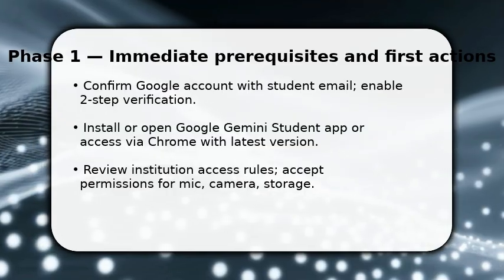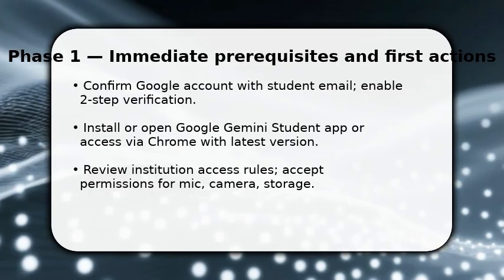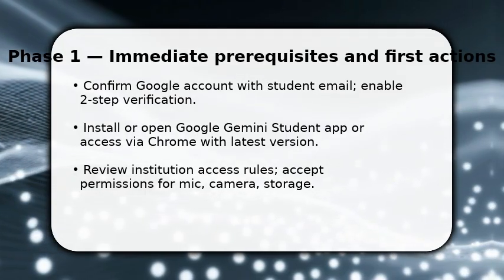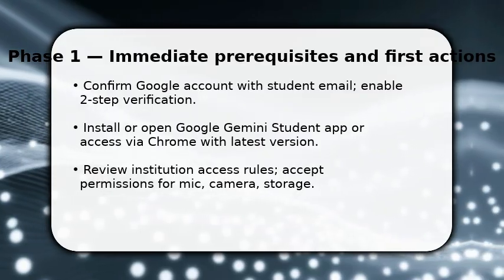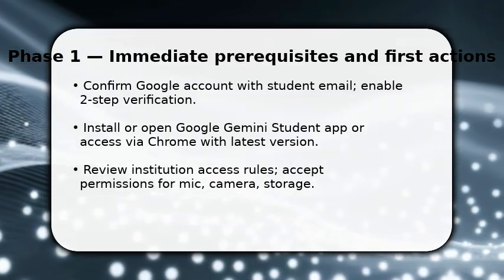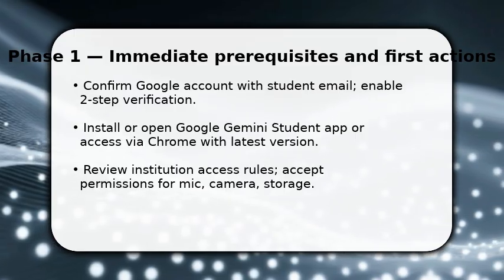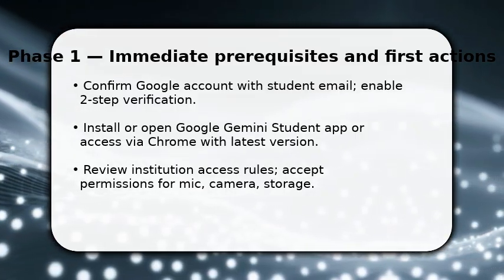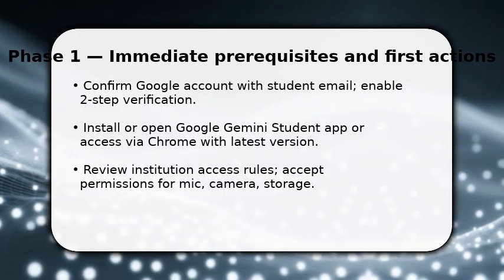How to Use Google Gemini Student (only Way)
How to Use Google Gemini Student (only Way) | 🔒 Surfshark VPN Deal — Stay private and secure. $1.99/mo + 3 Months Free ▸

Discover the essential guide on utilizing Google Gemini for students, a cutting-thy tool designed to enhance online learning experiences. This video will walk you through setting up your account and provide practical tips for academic success using this innovative platform.

Google Gemini, StudentLife, Online Learning Tool, Academic Success Tips, Account Setup Guide, Innovative Platform Use, Educational Technology, Gemini Student Edition, Maximize Your Study Time, Digital Academic Resources